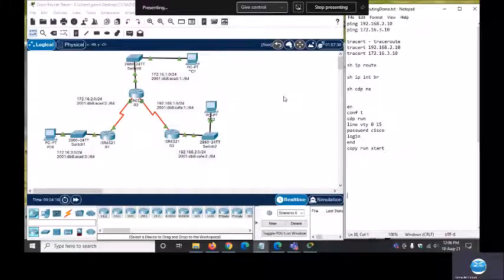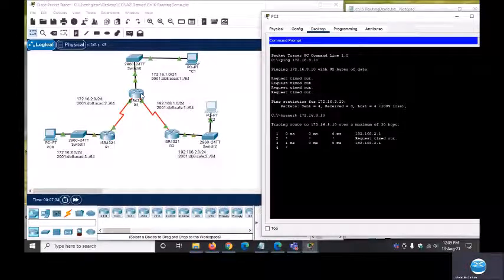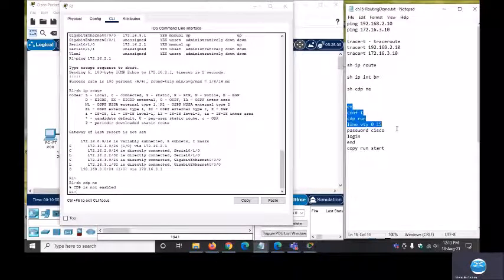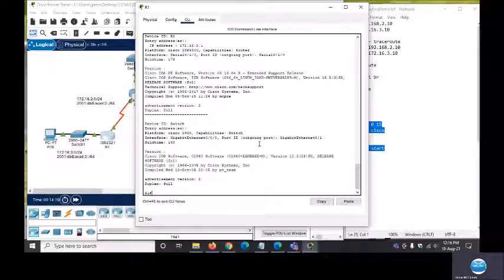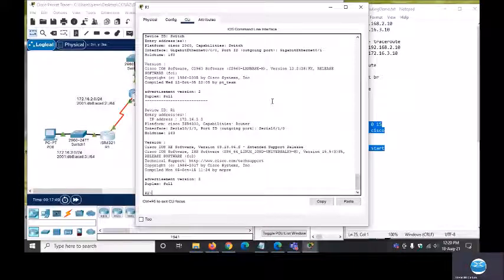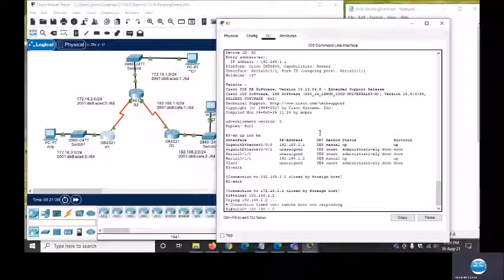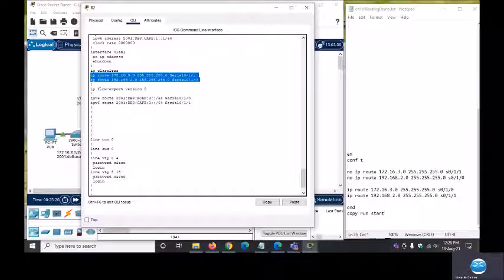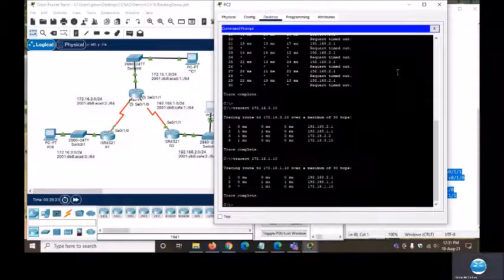2021 Switching, Routing, and Wireless Essentials Chapter 16 Demo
A demonstration of Chapter 16, from the Cisco Networking Academy. Chapter 16 covers IPv4 Static Routing Troubleshooting.